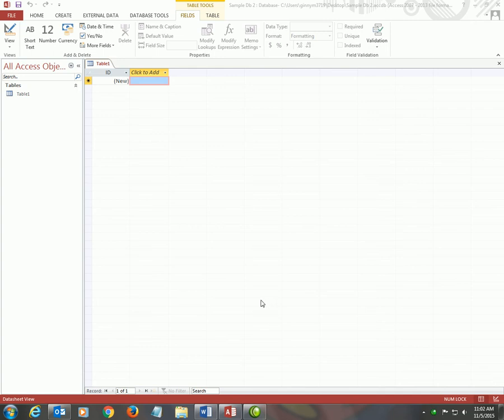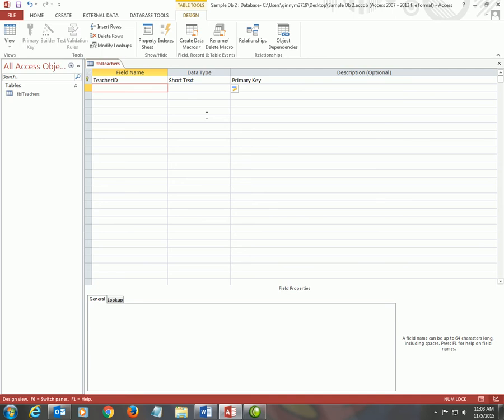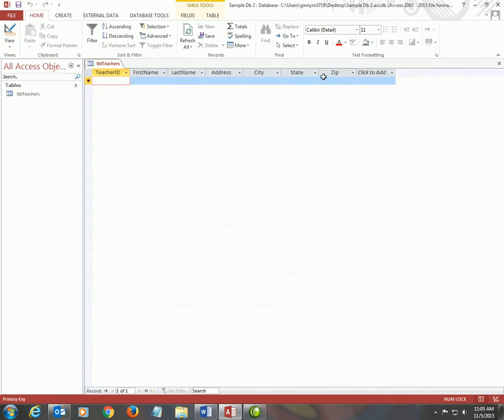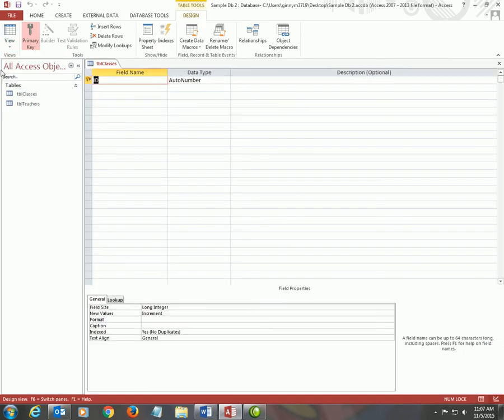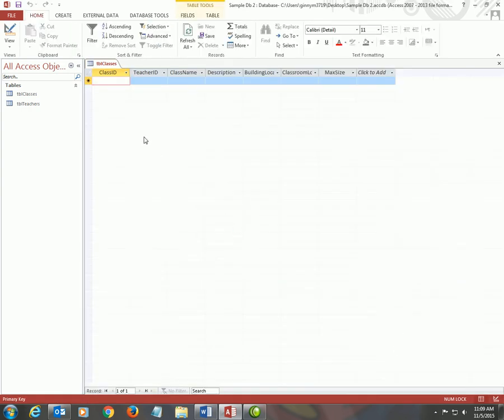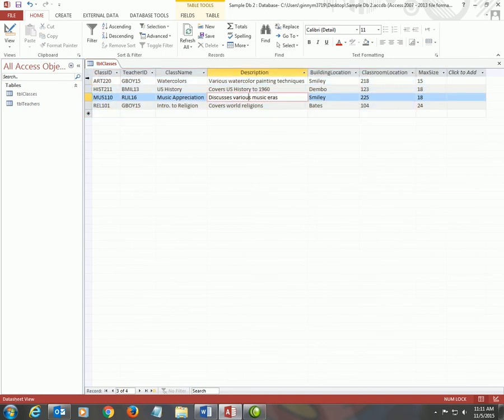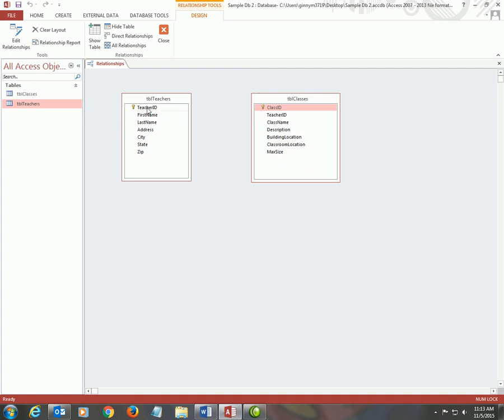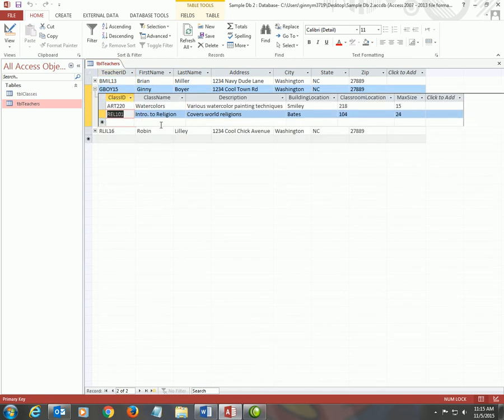sample db demo Screen Stream